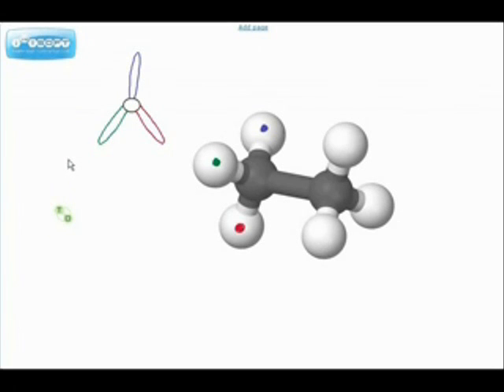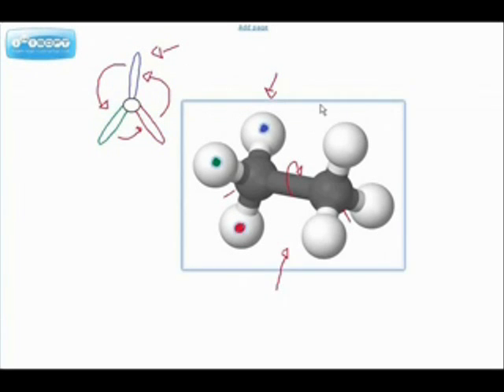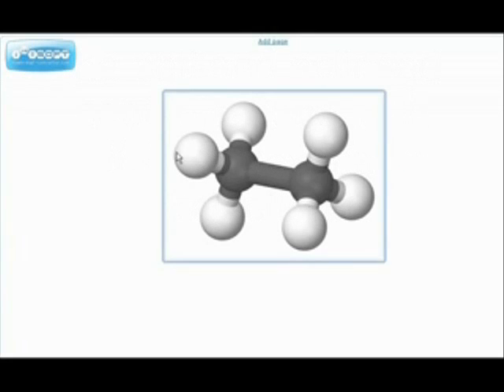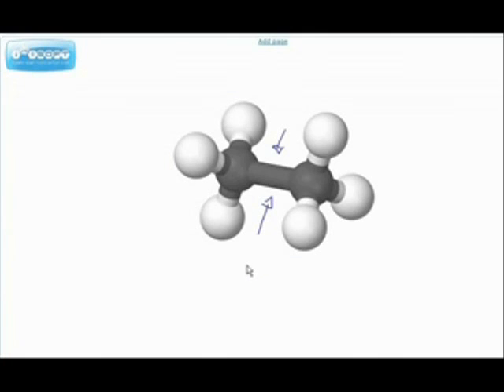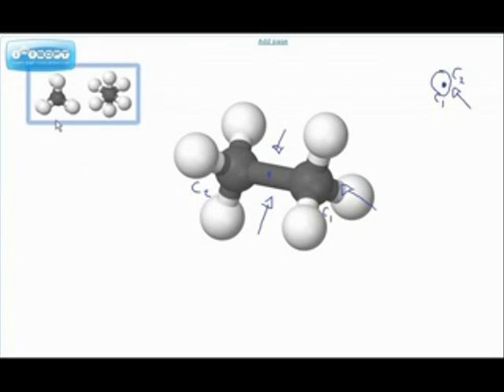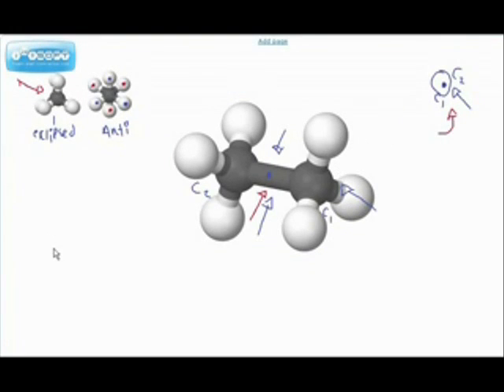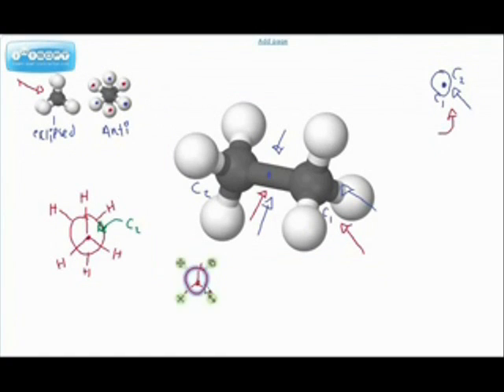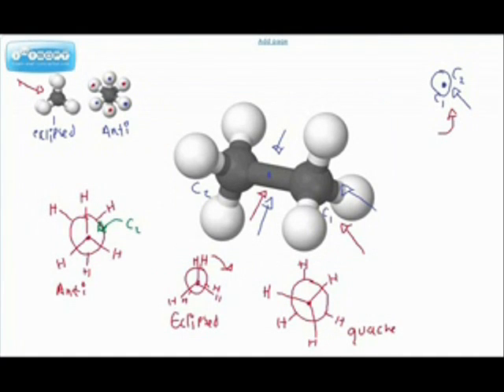Organic chemistry: Introduction to conformations and newman projections